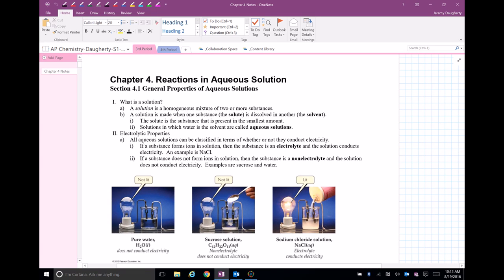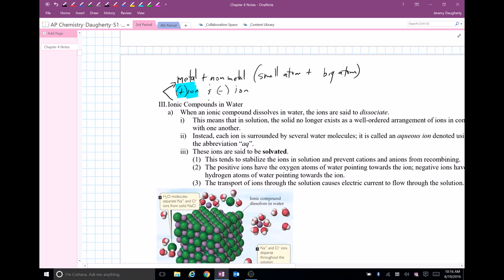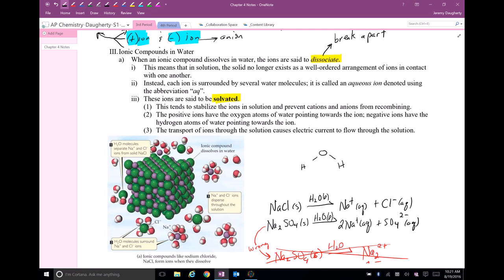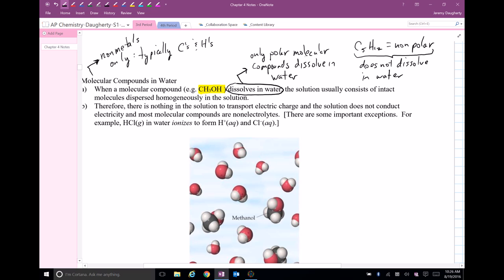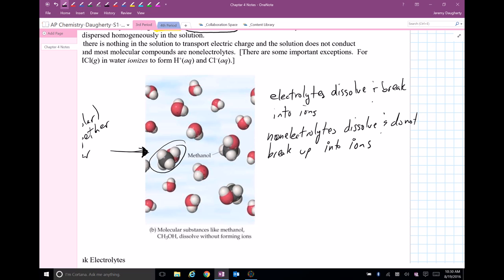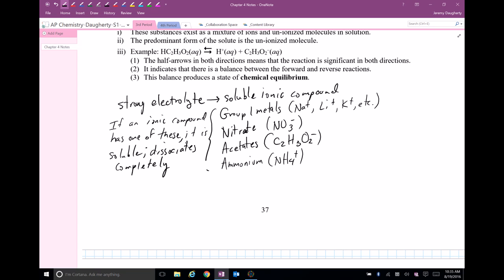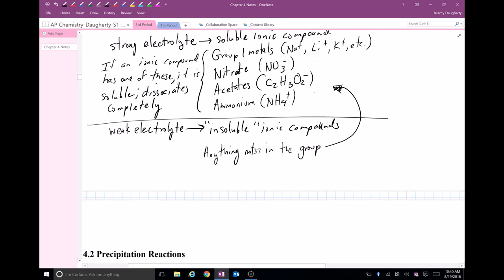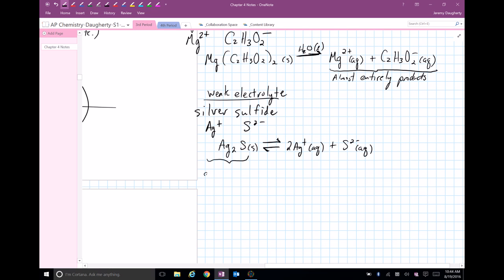Section 04_01 General Properties in Aqueous Solutions